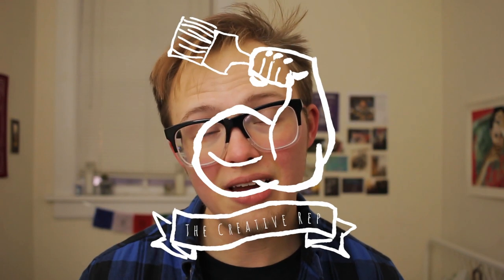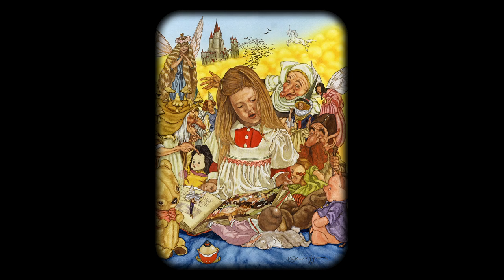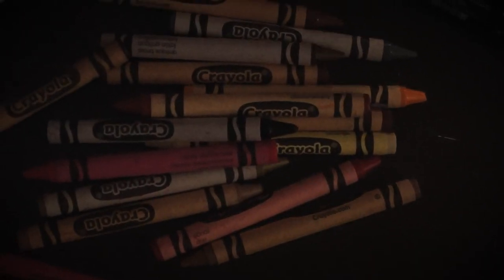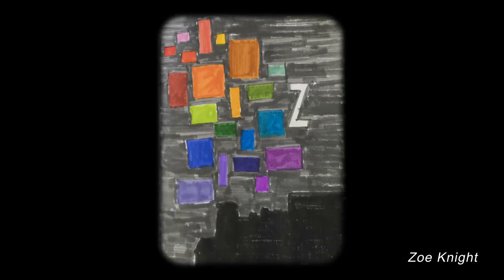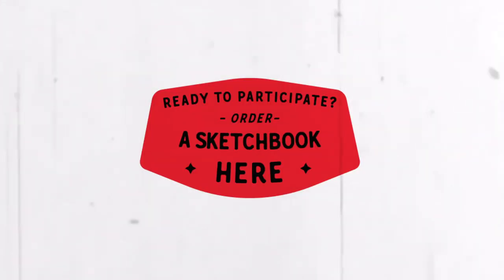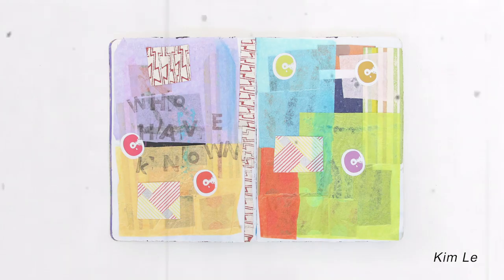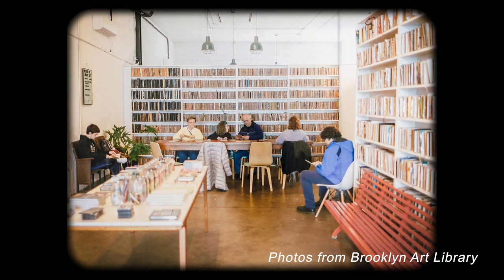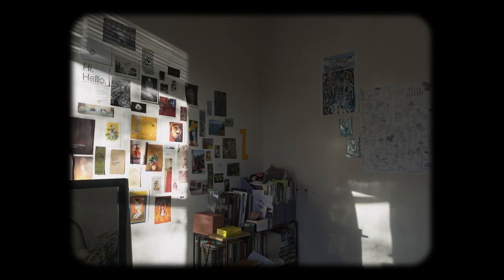Collaging and Tactile Art with Zoe Knight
It was a STRUGGLE finding a focus for this video, we talked about so many interesting things - from museums and libraries to journaling to art teachers, but the theme of using one's hands to connect to their work was the constant through-line of our conversation.
Do you keep a sketchbook? If you're more of a digital artist like me, do you have any tactile creative hobbies that help you center yourself? Ever dabble in other mediums to broaden your work? Talk to me about your own connection with art and touch!

SOURCES
Michael Hague:
The Transition Footage used is actually paint on film stock. You can find the original video here: